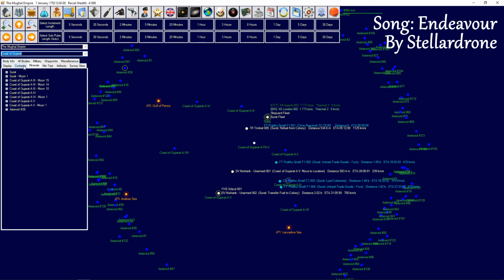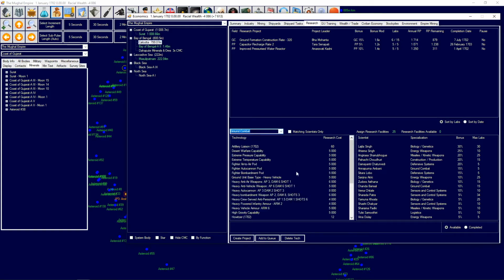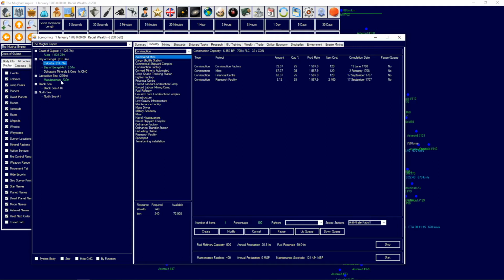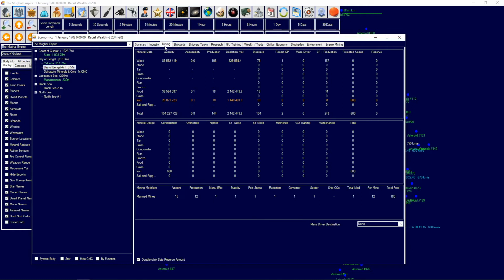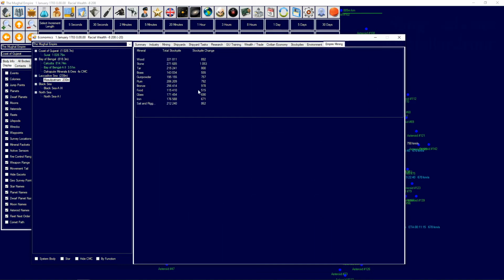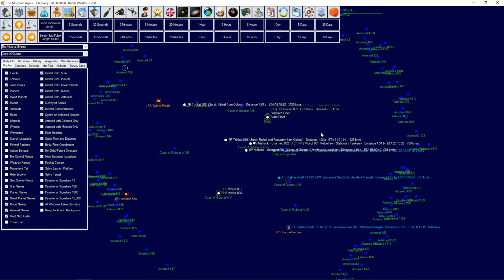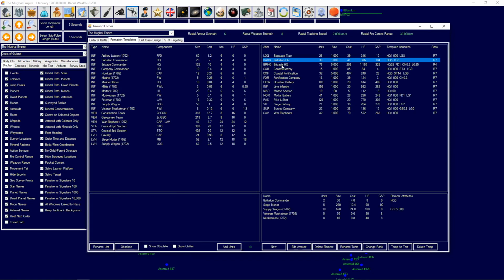Mughal Empire | Year 1702 | Age of Sail - Multiplayer | Aurora 4x C# [1.9]